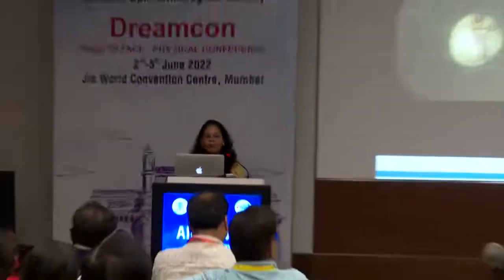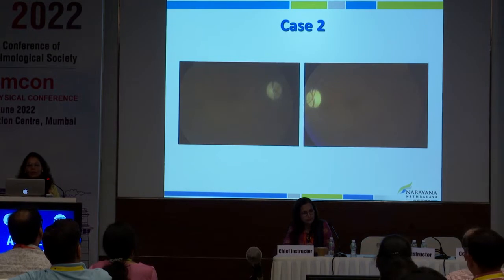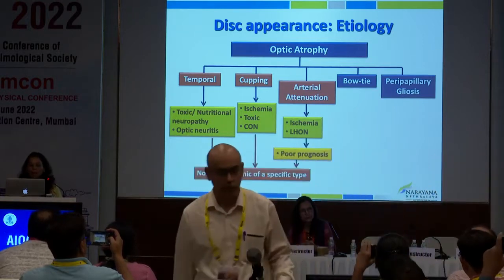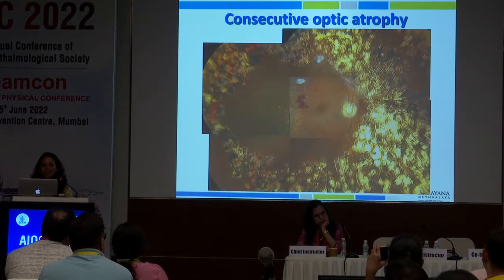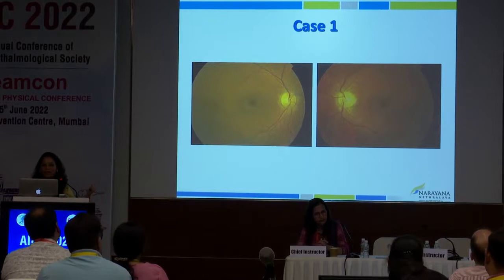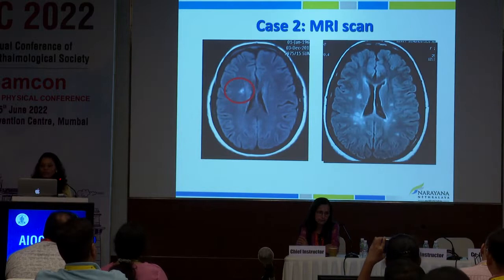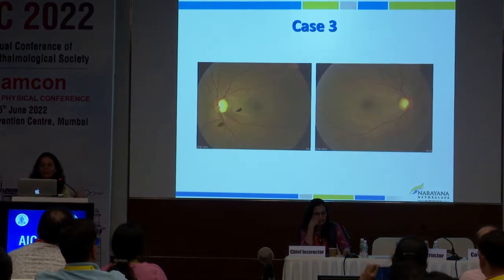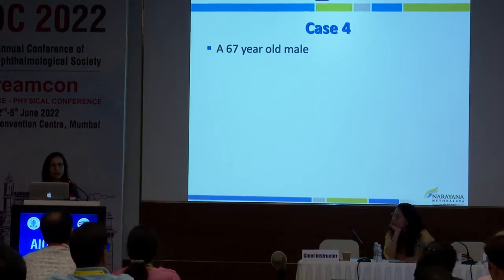AIOC2022 IC265 topic DR JYOTI MATALIA Optic Atrophy what next